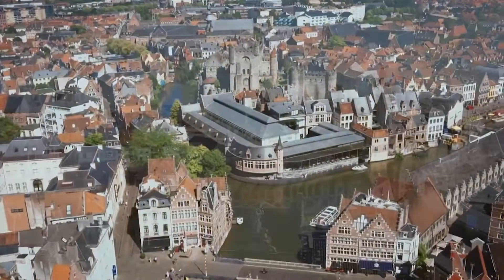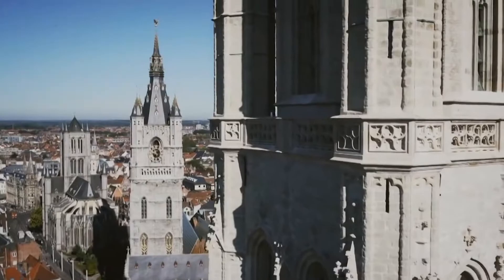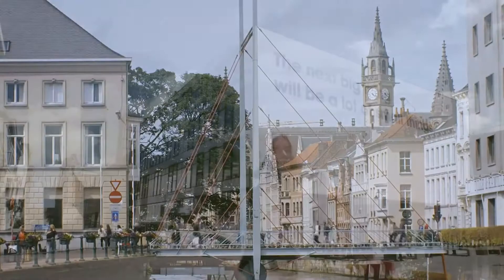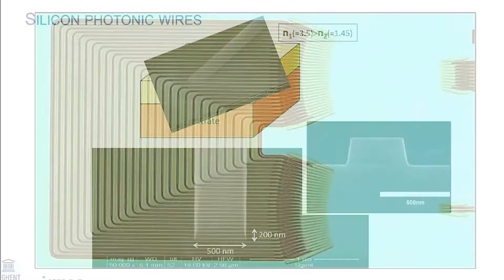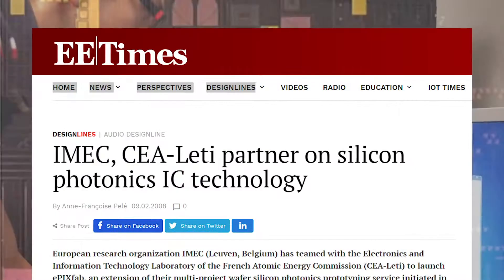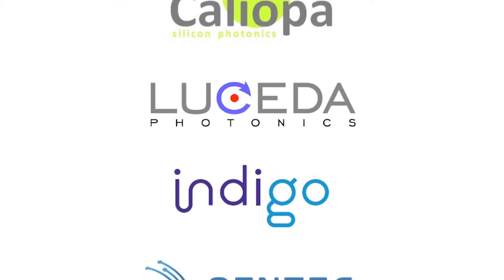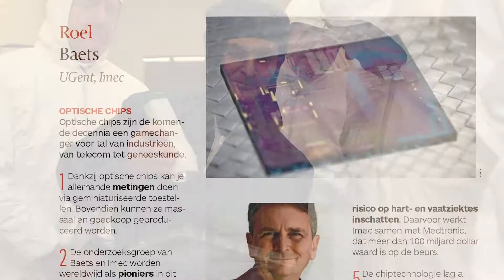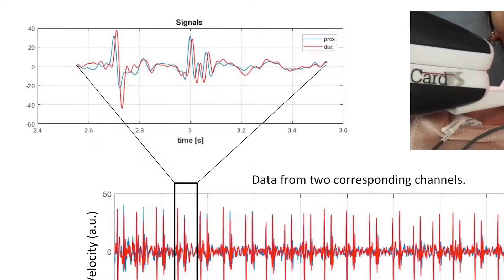John Tyndall 2020 Baets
Prof. Roel Baets (Ghent University - imec) named the 2020 John Tyndall Award Recipient for his profound advancements in silicon photonics & impact in areas from telecommunication to environmental sensing.